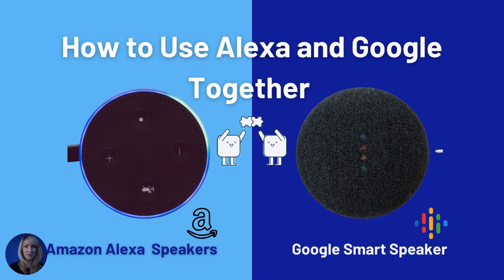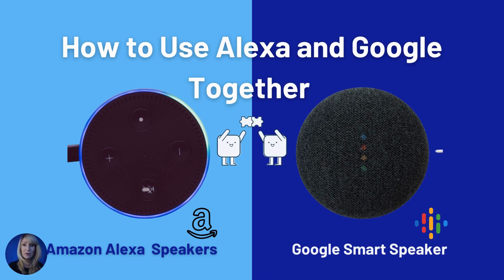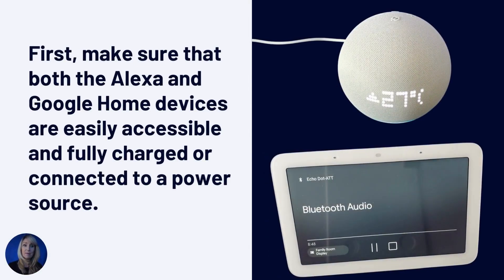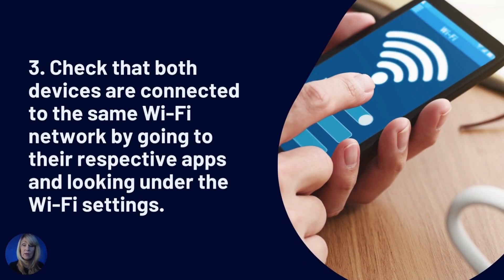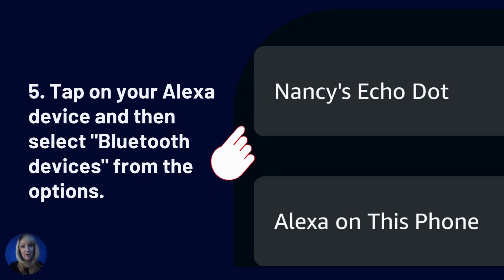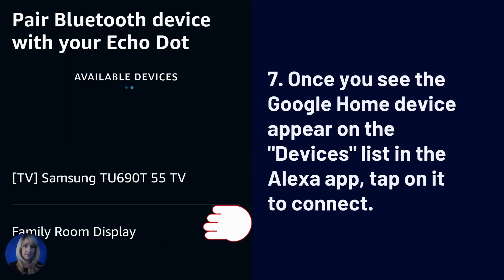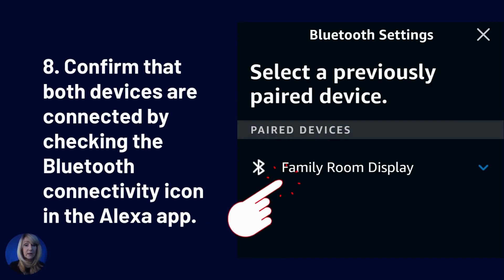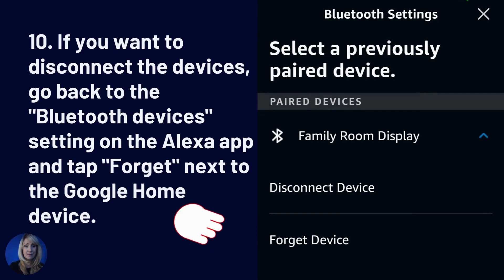How to Connect Alexa and Google Home Together for Seamless Home Control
Learn how to integrate Alexa and Google Home together to streamline your smart home experience. In this video, we will guide you through the step-by-step process of connecting Alexa and Google Home without any equipment or additional hardware. By the end of this tutorial, you'll be able to control your smart home devices with ease using voice commands from both Alexa and Google Home. This ultimate guide is perfect for anyone looking to unify their smart home control.